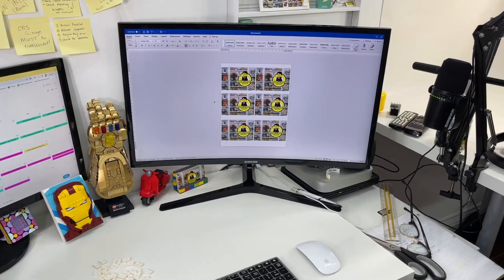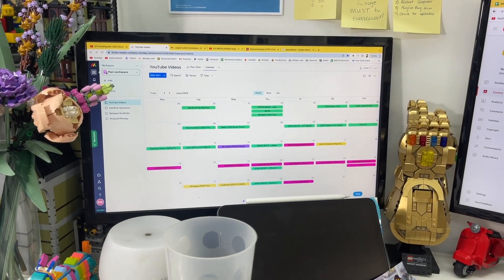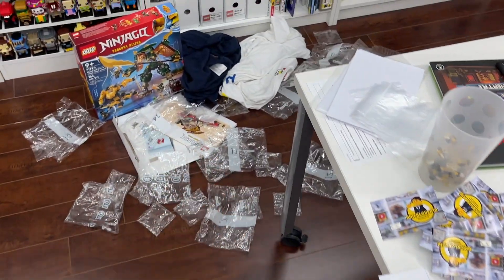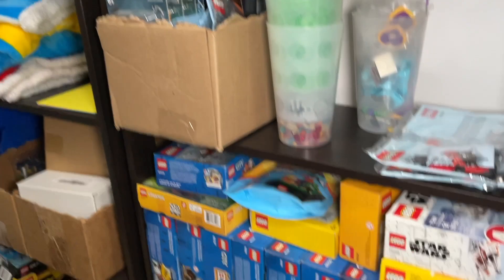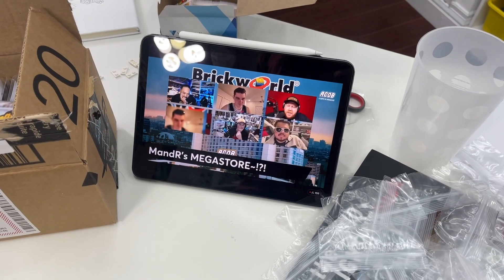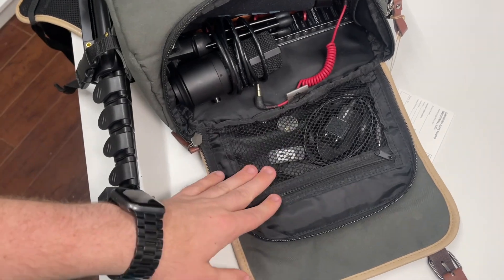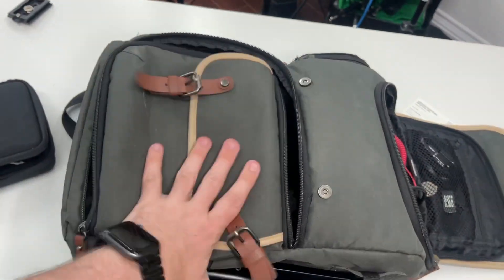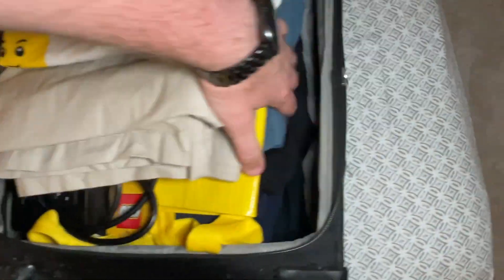Packing for BRICKWORLD Chicago 2023 | BrickWorld Chicago 2023 VLOG Day #00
A recap of day 00 of BrickWorld Chicago 2023- the packing day!! In today's vlog I am packing my bags and getting ready to depart for Chicago! I depart tomorrow (day 0). I will be doing daily vlogs of my time at BrickWorld (delayed, not uploaded next day), so be sure to follow along!